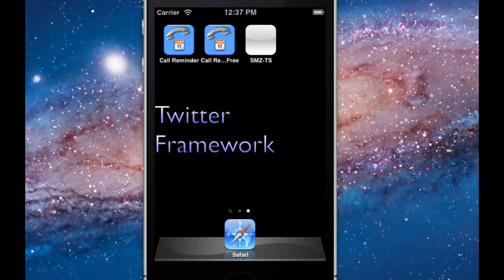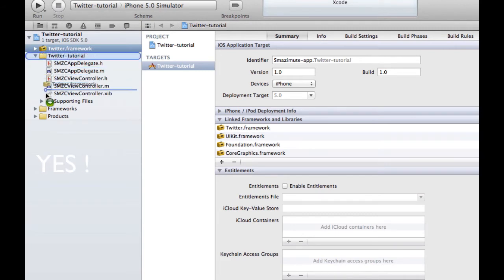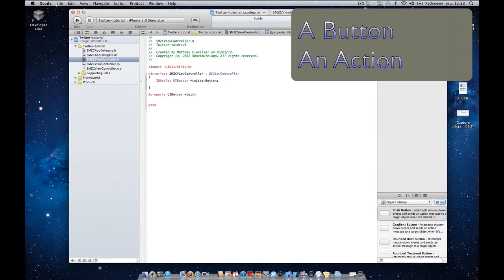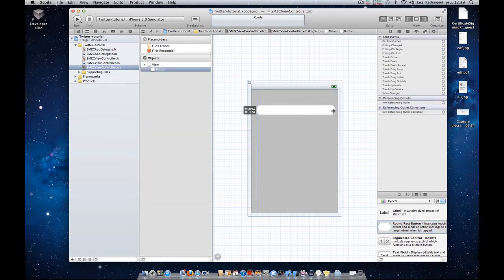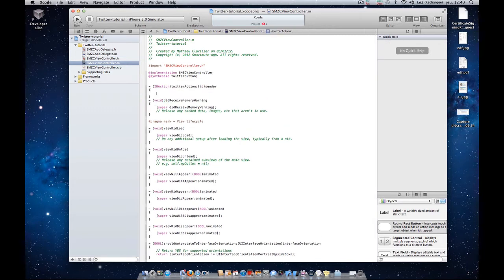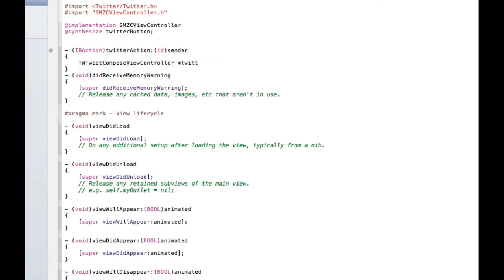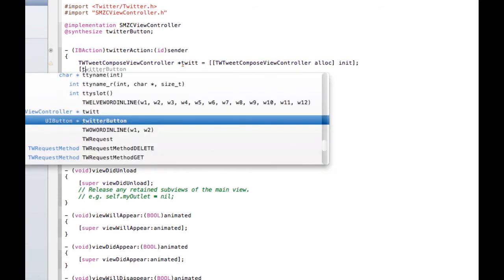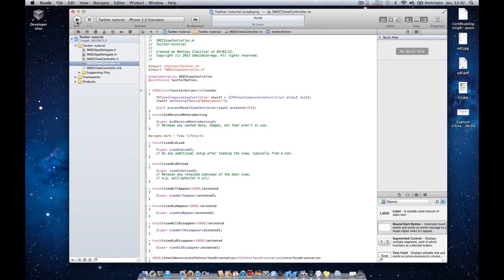HOW TO : Xcode OS 5 Twitter #1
*First part of Twitter tuorial in Xcode iOS5. *

This Xcode tutorial shows  you, as simply as possible, how to create an iPhone app (os5) which allow you to use your twitter account.
I really try to make an step by step how-to.
This tutorial is made using Xcode 4.2

Please fill free to twit me @Smazimute for any question.